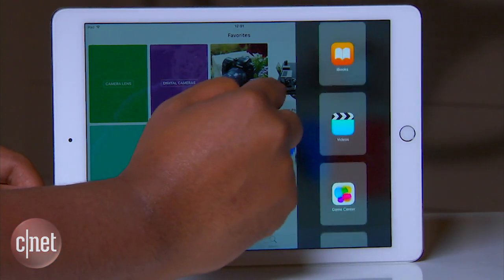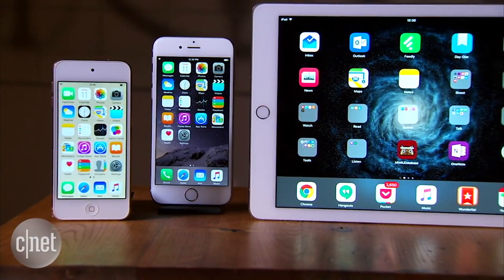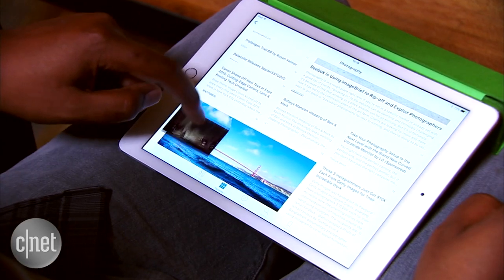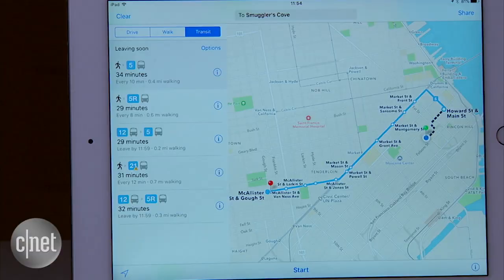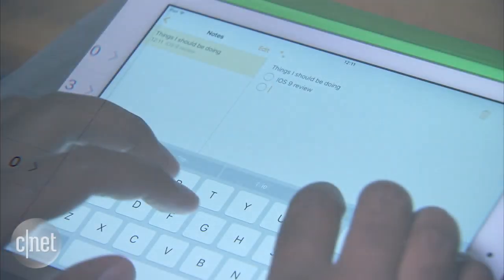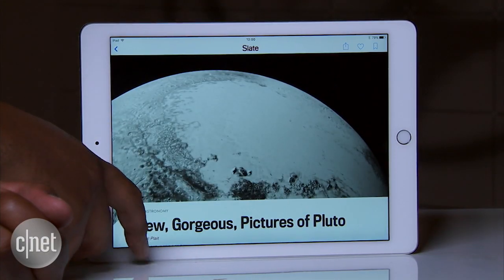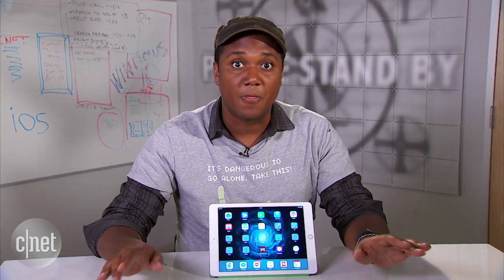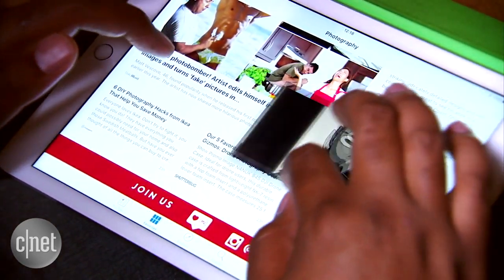Apple's iOS 9 arrives for iPads, iPhones, and the iPod Touch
The latest version of Apple's mobile operating system brings plenty of new features, but really shines on an iPad.